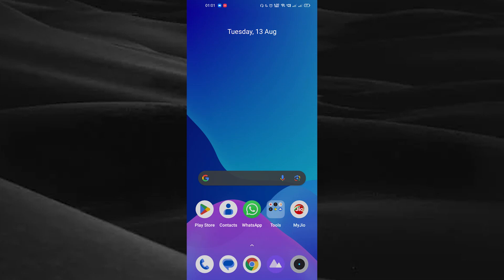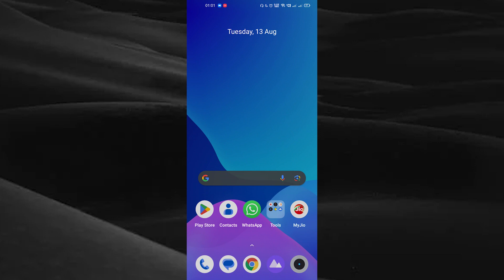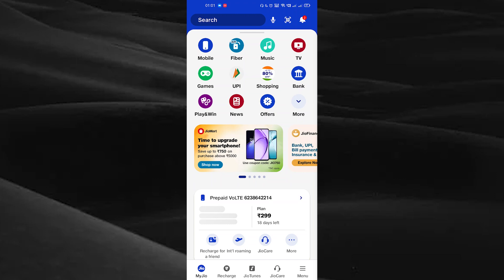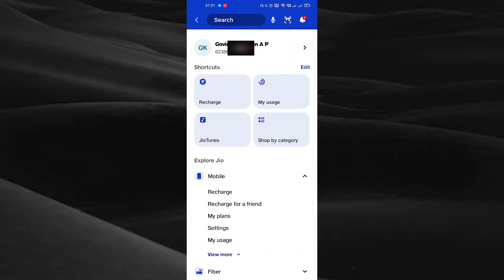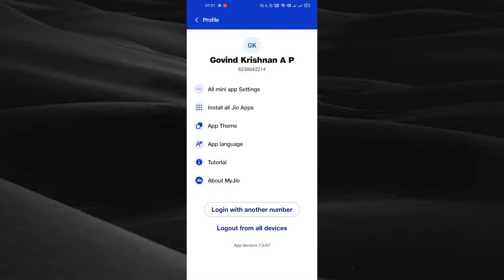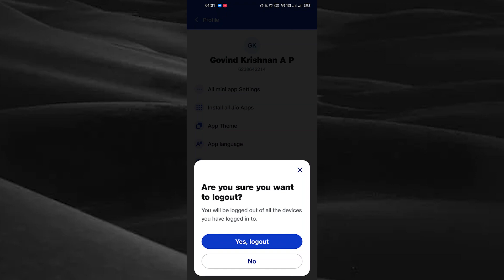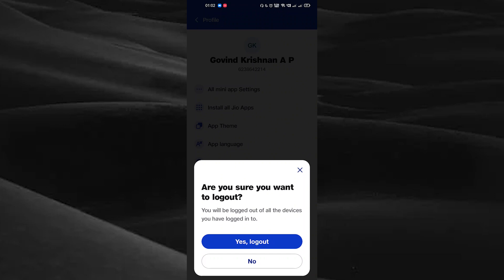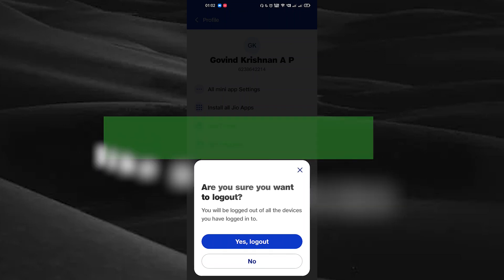How to Logout Account From my Jio Application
In this video, I'll guide you through the simple steps to log out of your account on the My Jio application. Whether you need to switch accounts, or secure your app, knowing how to properly log out is essential.